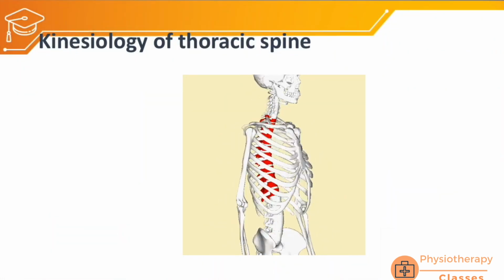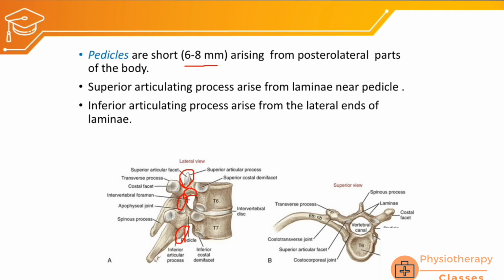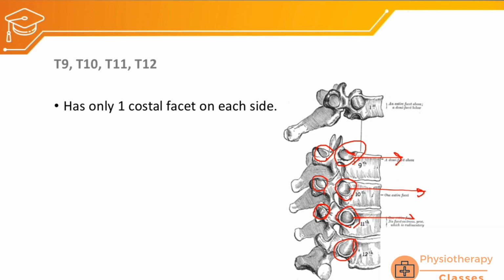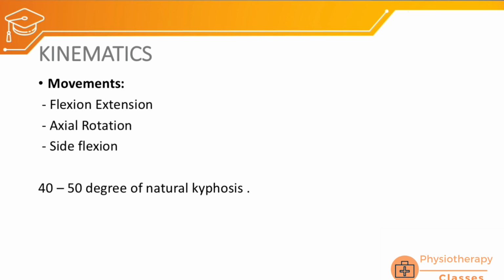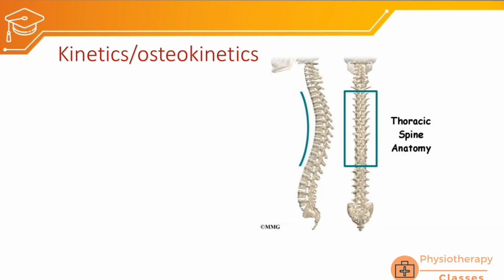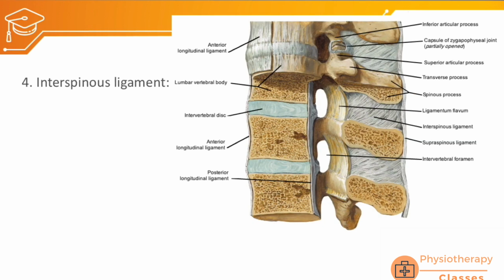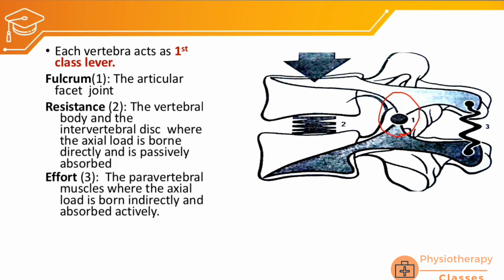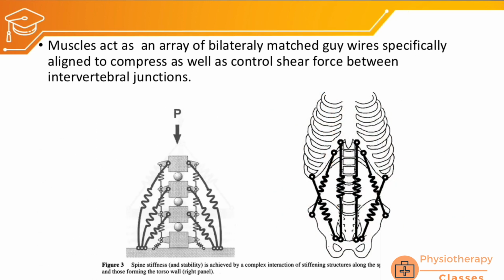Biomechanics of thoracic spine|kinetics & kinematics of thoracic spine|kinesiology of thoracic spine